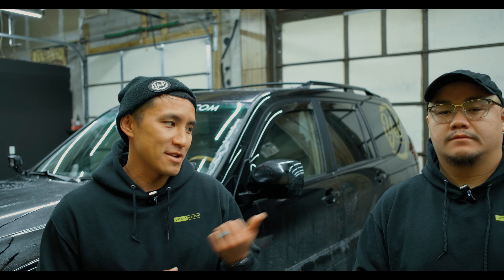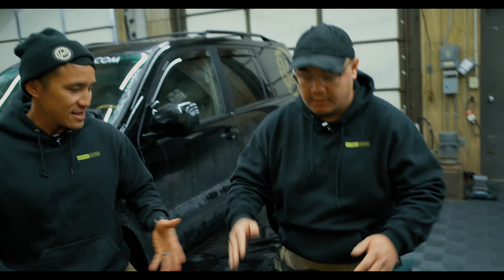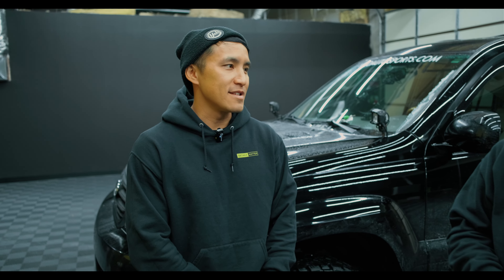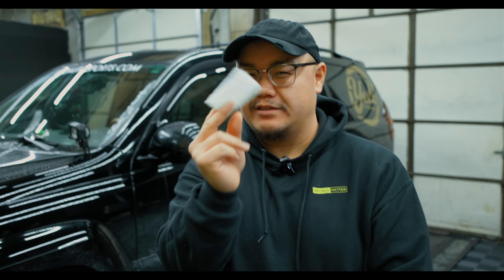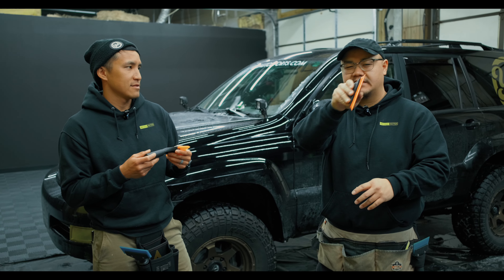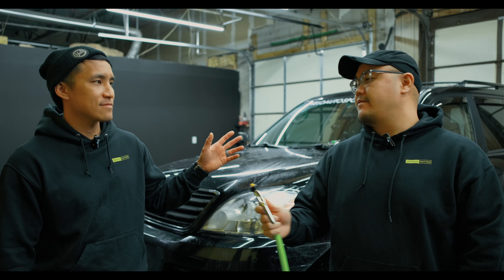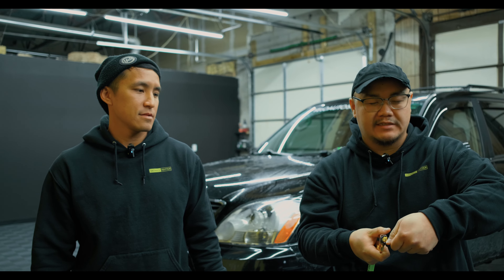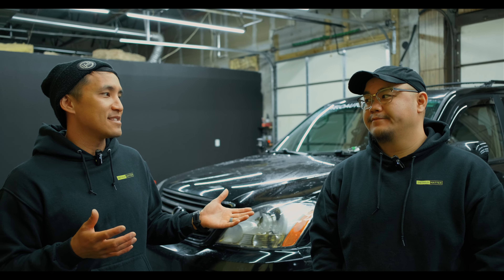Window tint tools and equipment. What do we carry??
Every window tinter is a little bit different when it comes to what they like to carry in their tool pouch.

Let's go over what Phil and I carry in our Window tint tool pouches.

Yeloautosports is an autodetailing and windowtint shop located in Little Canada, minnesota .

We are a veteran owned and operated business, that has been opened since 2015.